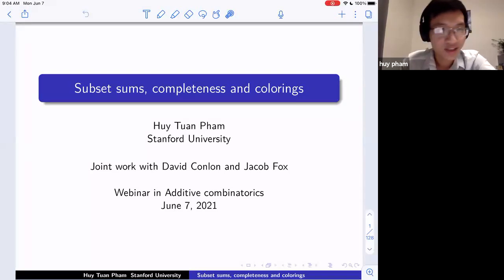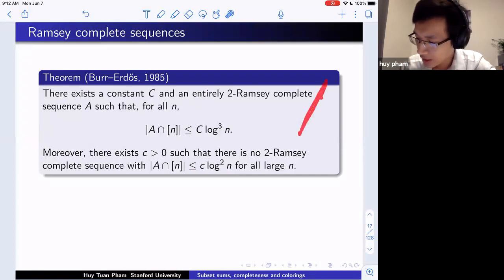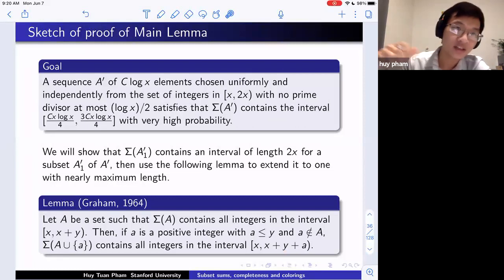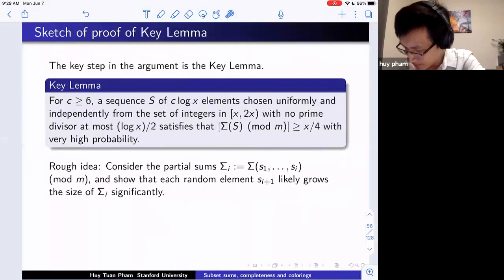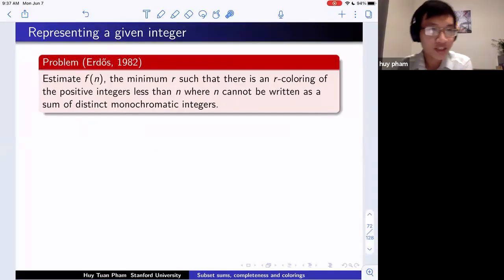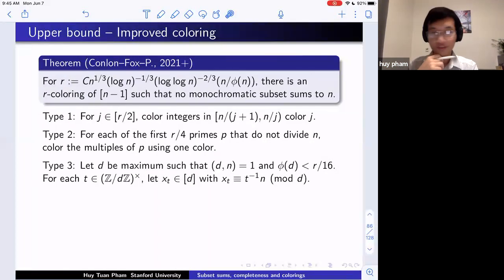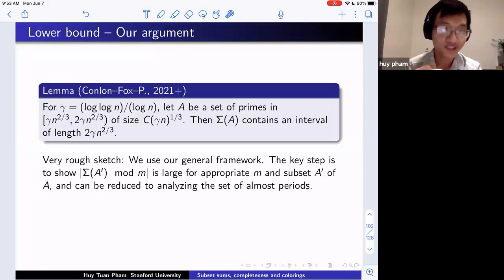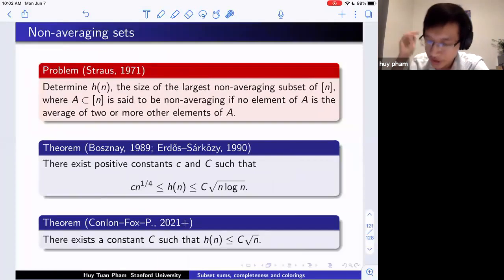Huy Pham (Stanford): Subset sums, completeness and colorings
We develop novel techniques which allow us to prove a diverse range of results around subset sums, including solutions to several longstanding open problems. These include: solutions to three problems of Burr and Erdős on Ramsey complete sequences, for which Erdős later offered a combined total of $350; analogous results for the new notion of density complete sequences; the solution to a conjecture of Alon and Erdős on the minimum number of colors needed to color the positive integers less than n so that n cannot be written as a monochromatic sum; the exact determination of an extremal function introduced by Erdős and Graham on sets of integers avoiding a given subset sum; and, answering a question of Tran, Vu and Wood, a homogeneous strengthening of a seminal result of Szemerédi and Vu on long arithmetic progressions in subset sums. Joint work with David Conlon and Jacob Fox.